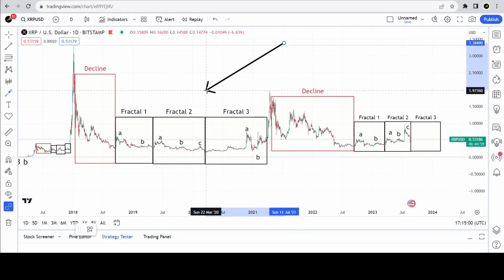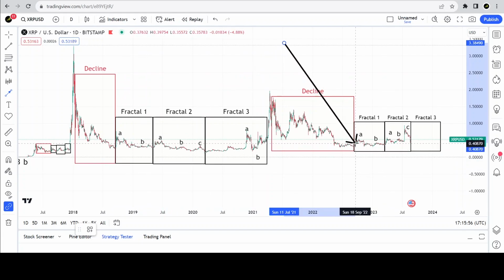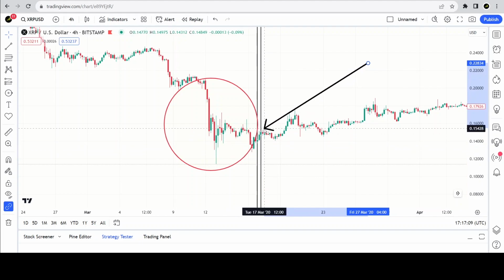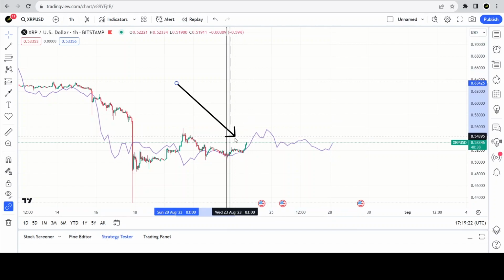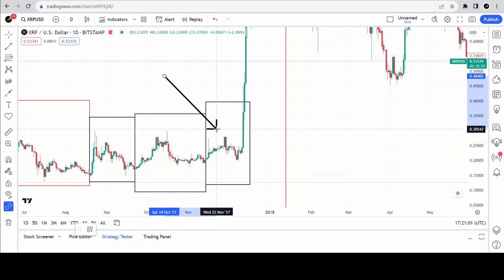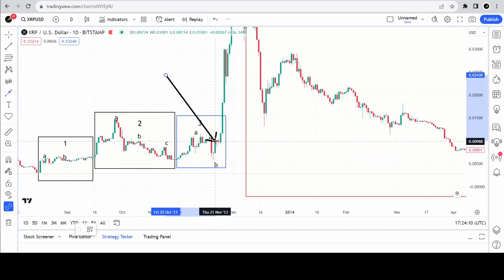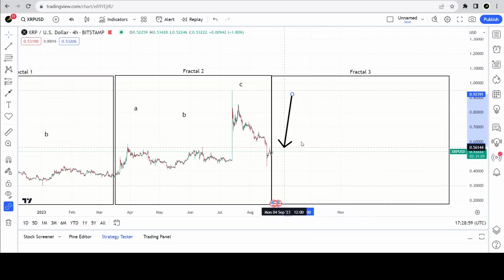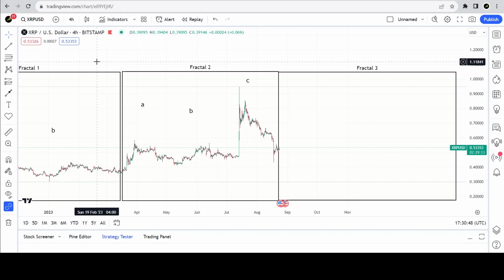XRP Enters Final Fractal Before Bull Run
XRP has a repetitive macro structure and has just entered the final fractal that precedes the bull run. In this video I delve into this structure showing what it looks like, and what you should expect. I end this video with my prediction of what is to take place on the xrp chart.